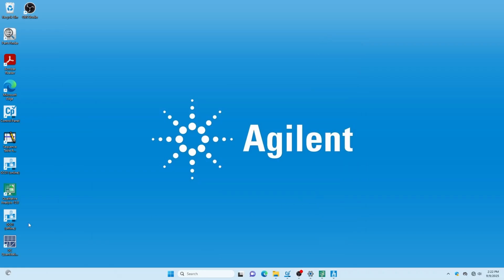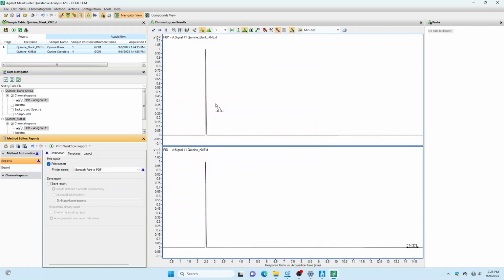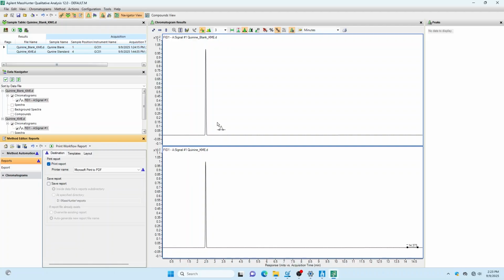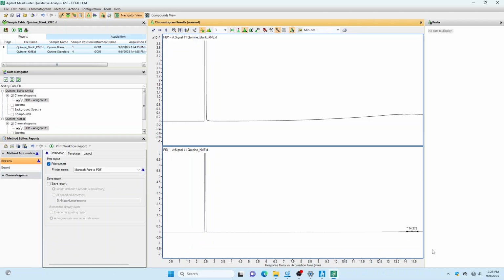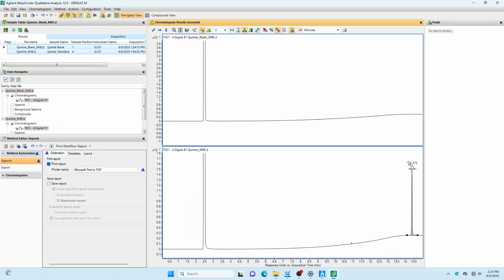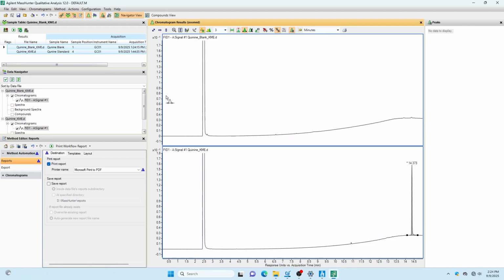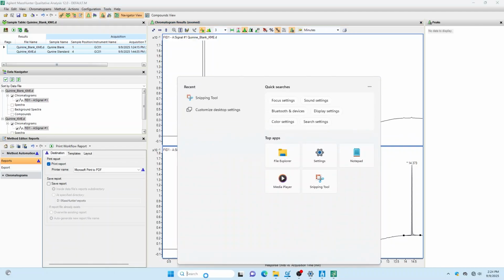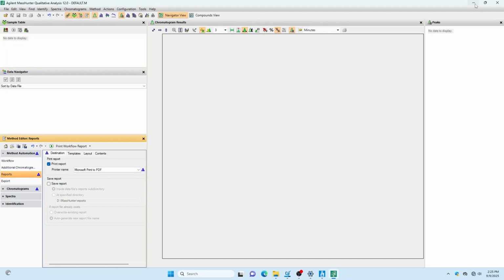Agilent 8890 GC FID Working up Data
After acquiring your data, you want to get the retention time of your sample and compare the blank to the sample. You do this in a piece of software with the MassHunter software suite called Qualitative Analysis.